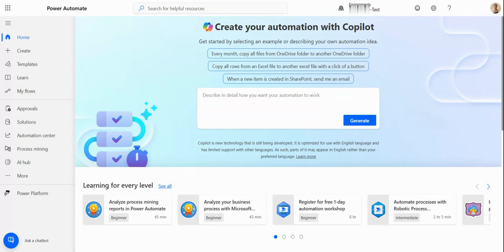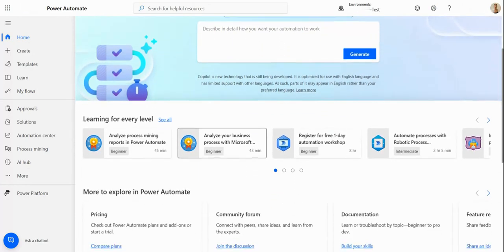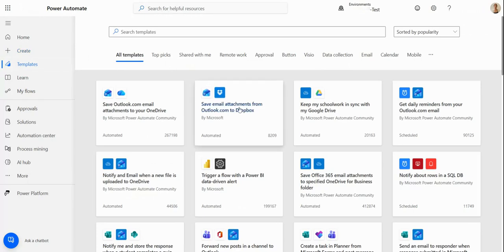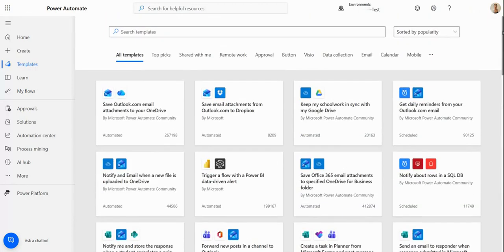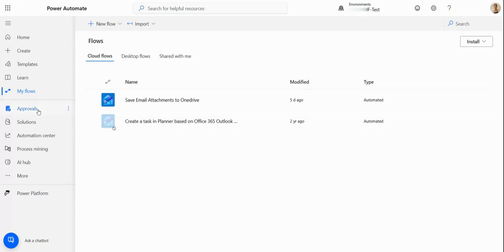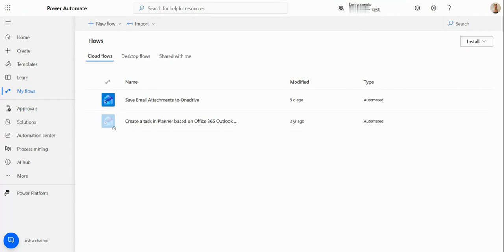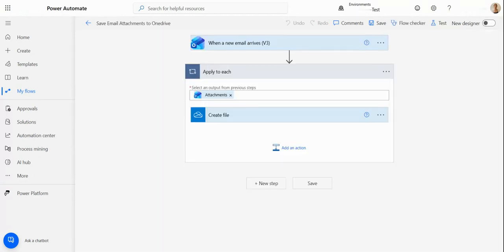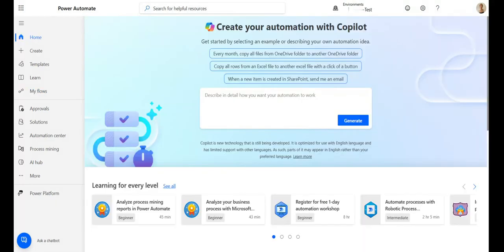Power Automate Overview (What Beginners Actually Need to Know)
New to Power Automate? In this quick beginner overview, I'll show you the basics - only the things you actually need to know to get started.

Perfect for beginners who want a simple introduction without being overwhelmed.